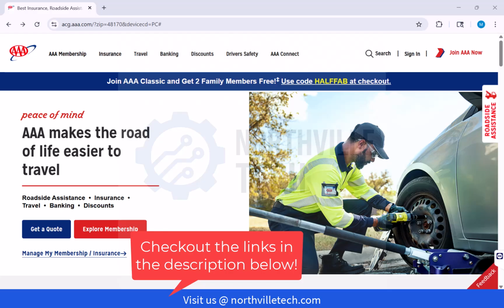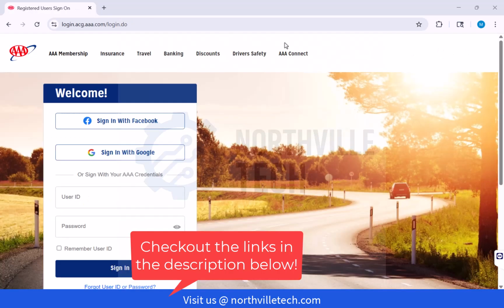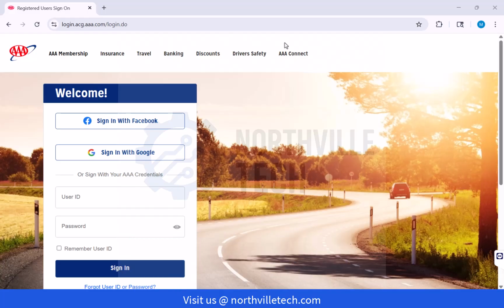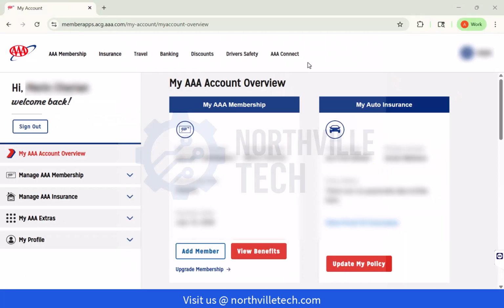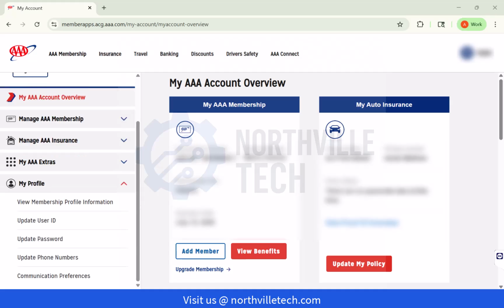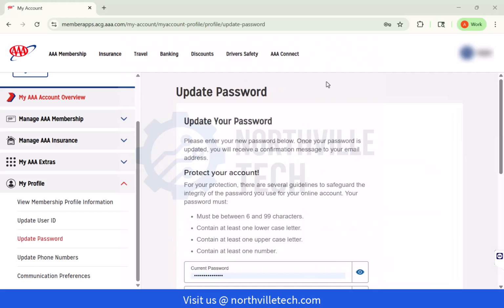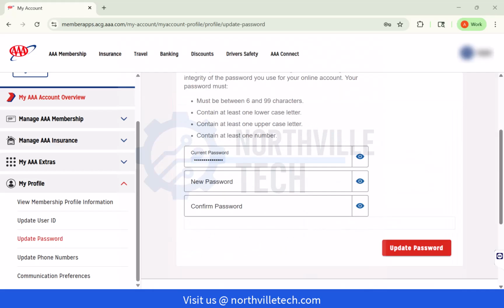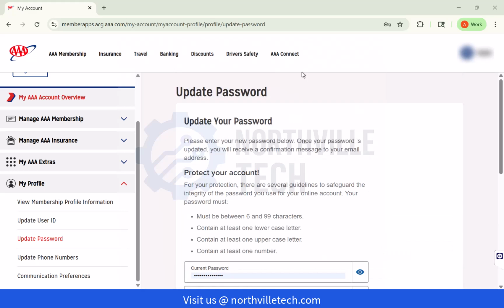How to Update AAA Online Password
Learn how to update your AAA online password 🔑💻🚗. In this quick tutorial, we’ll guide you through logging in, changing your password, and keeping your AAA account secure in just a few steps.